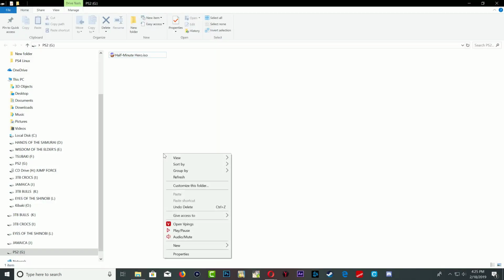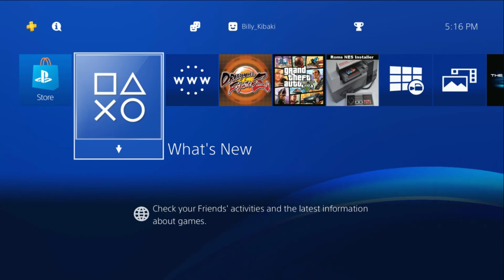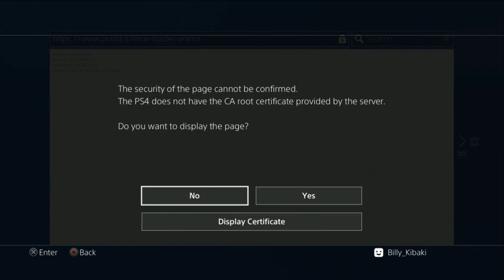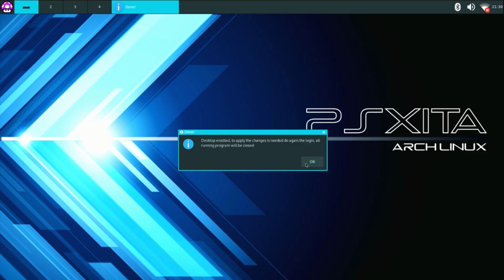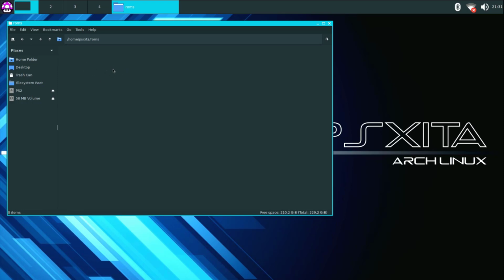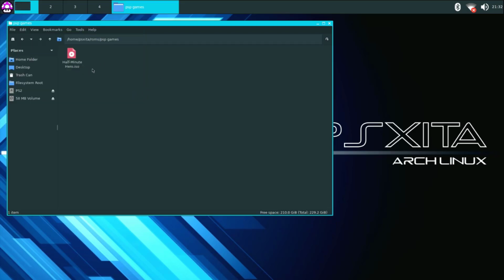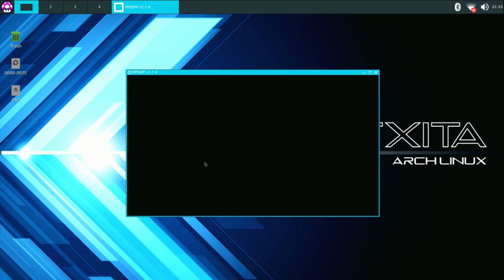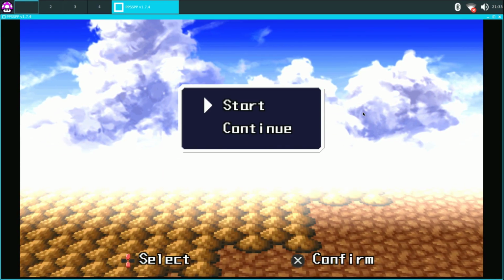How to Play All PSP Games On 5.05 Jailbreak PS4 With Linux OS Turn Your PS4 into a Gaming PC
works for all PS4 models, and yes you need the INTERNET on your PS4

or